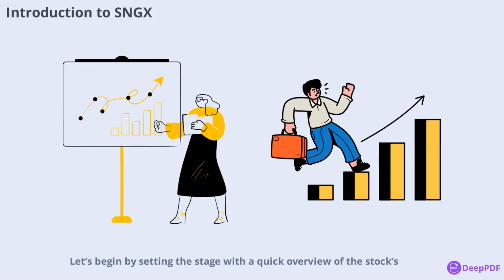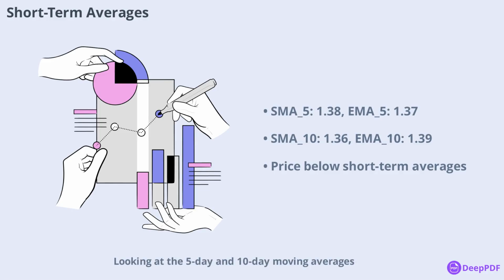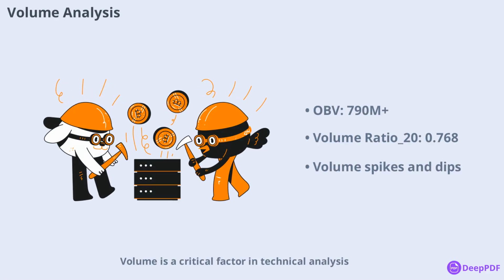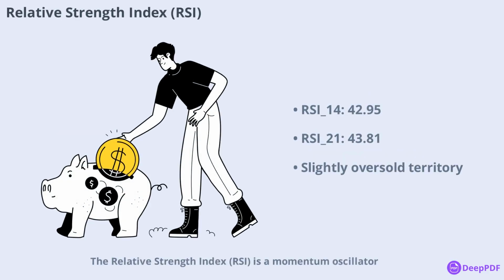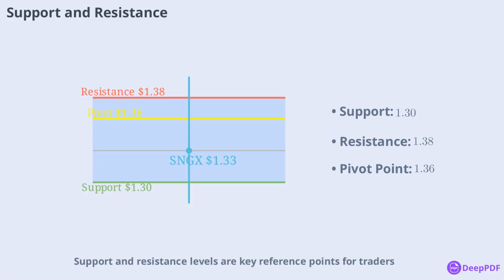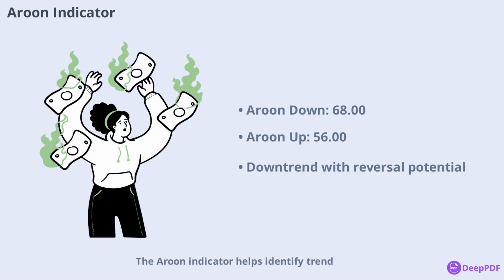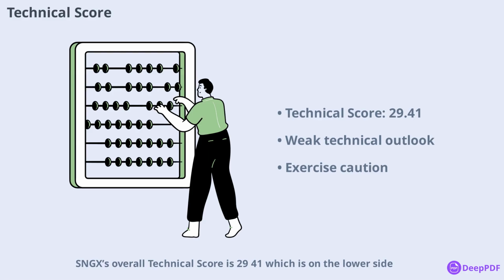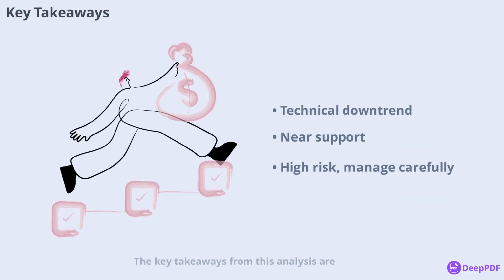Technical Analysis of SNGX, Traded on the NASDAQ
Welcome to our comprehensive technical analysis of SNGX, traded on the NASDAQ. In this video, we’ll break down the latest trends, indicators, and price movements for SNGX, using data from the past three months. Whether you’re a seasoned trader or just starting out, this report will help you understand the current state of SNGX and what the technicals are signaling. Let’s begin by setting the stage with a quick overview of the stock’s recent performance and why technical analysis is crucial for making informed trading decisions.